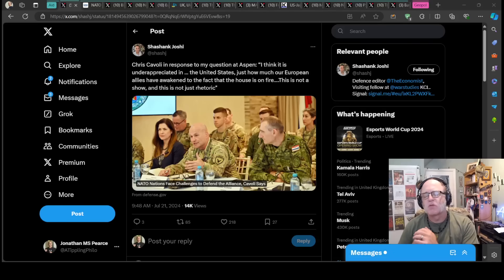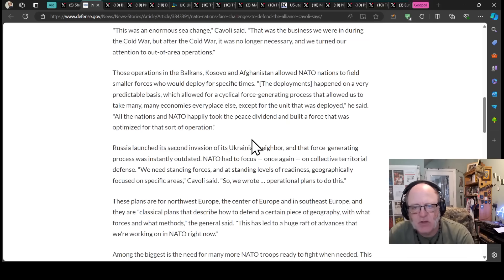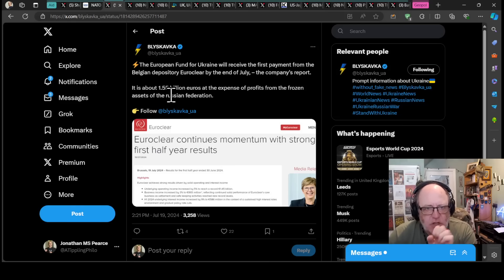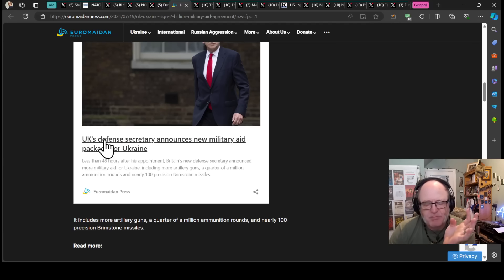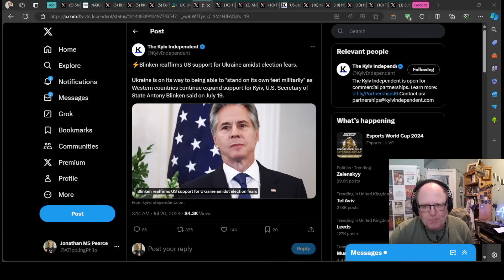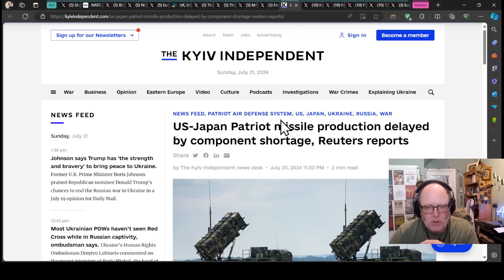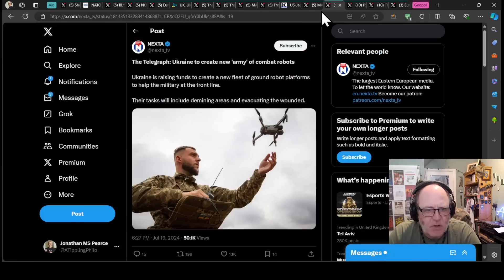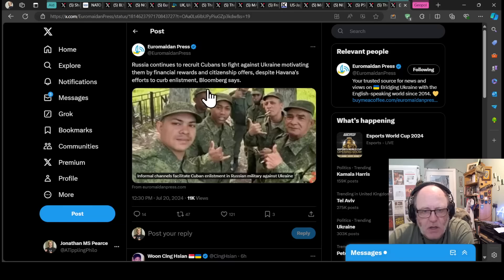Ukraine War Update NEWS (20240721b): Military Aid News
First news video for today: Not out yet due to restrictions

0:00 Start
0:10 Mil Aid
 Geopol